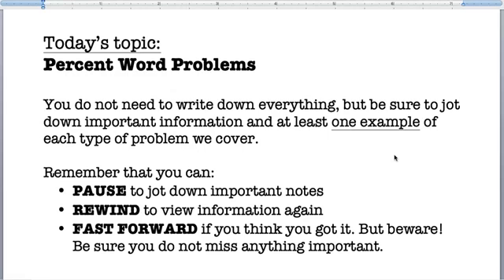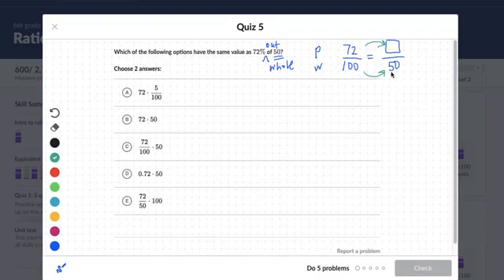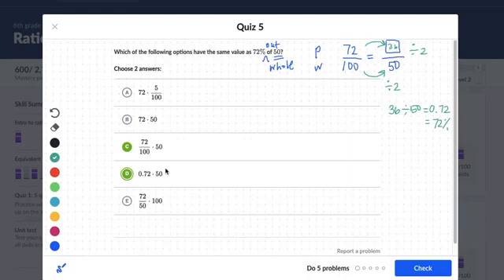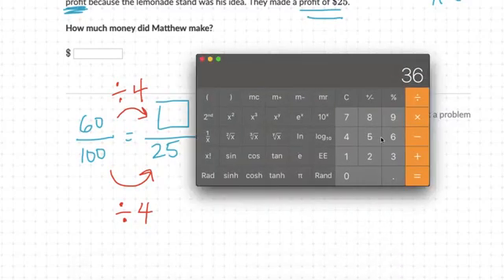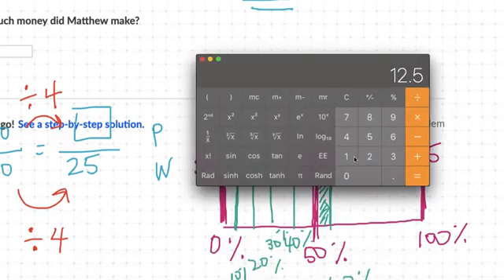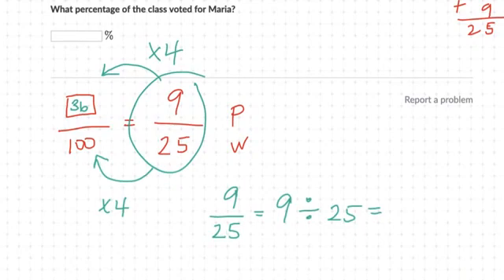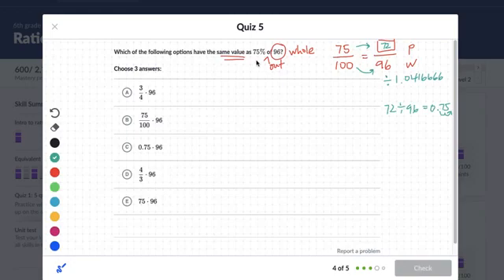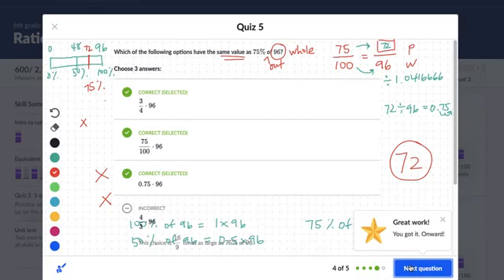6th Grade Math: Percent Word Problems